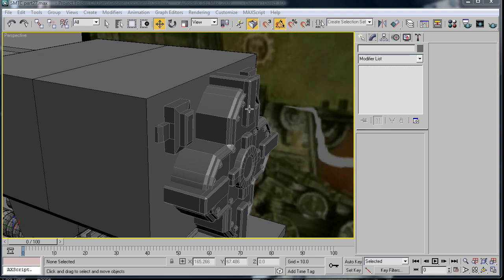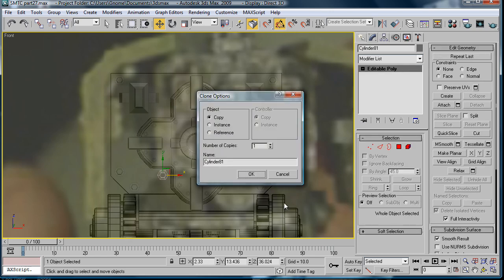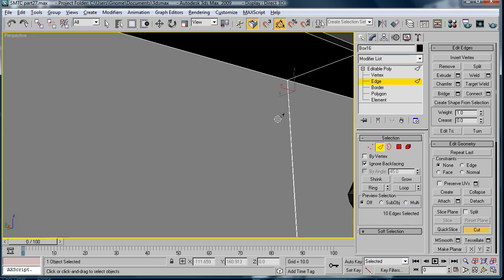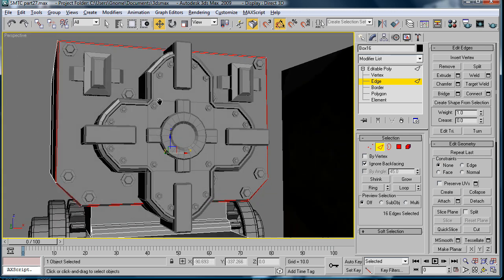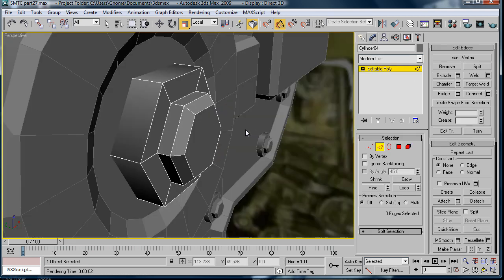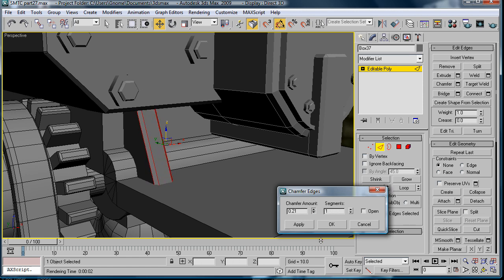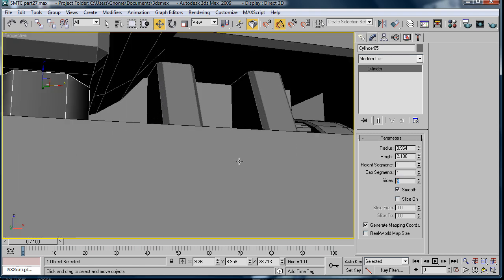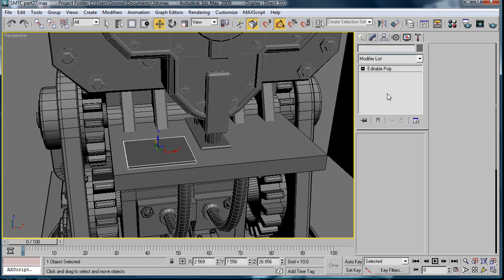3ds Max tutorial - Space Marine Thunderfire Cannon part 27 (HD)